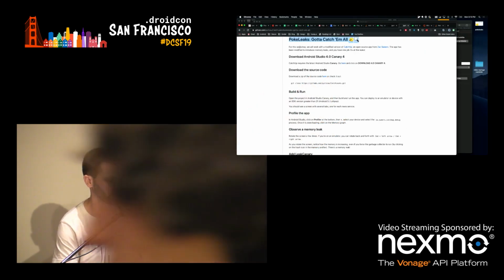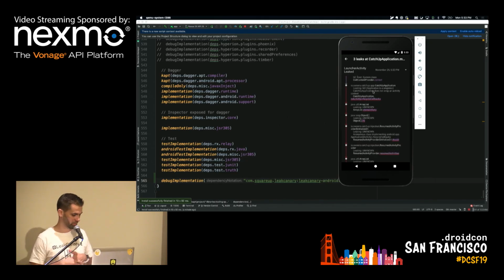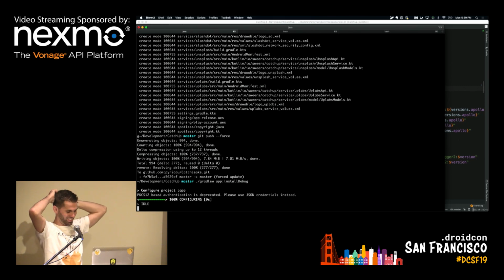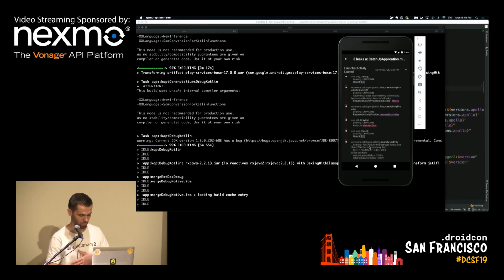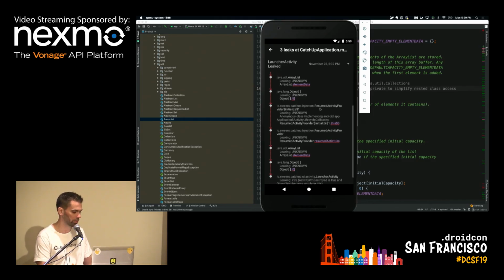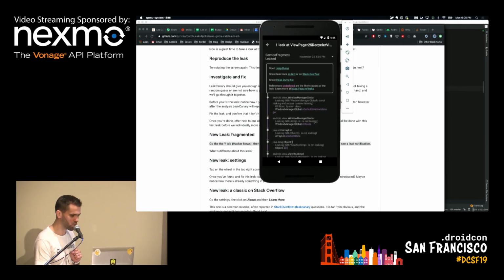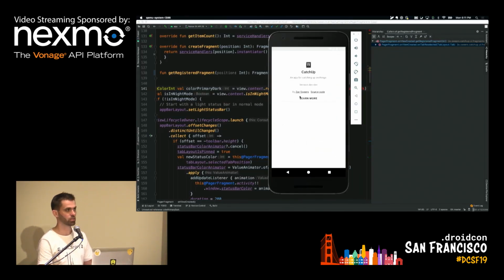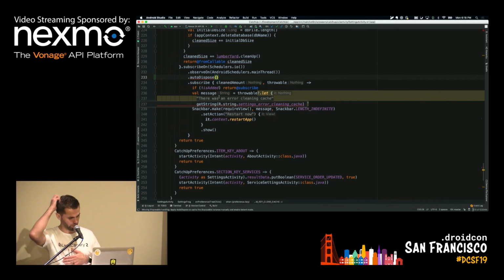PokeLeaks: Gotta Catch 'em All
Speakers: Pierre-Yves Ricau

Bring your laptops and your investigative skills, we're going on a memory leak hunt!

We'll check out the repository of an app that contains hidden memory leaks, add LeakCanary, and start finding leaks. You have one job: fix all the leaks!

The goal of this session is to learn how to use LeakCanary and investigate its analysis reports. If we have extra time we can also look into tricky leaks in your own app.